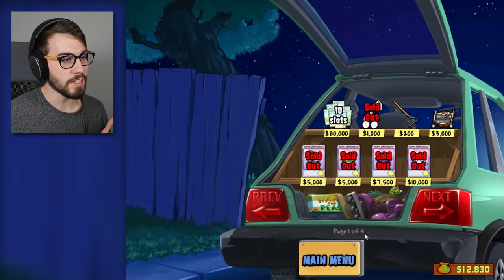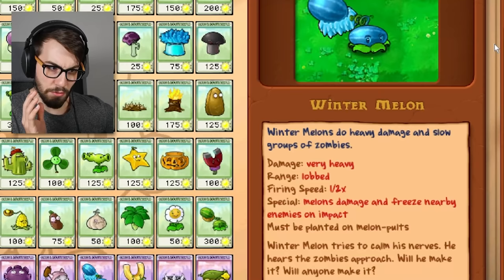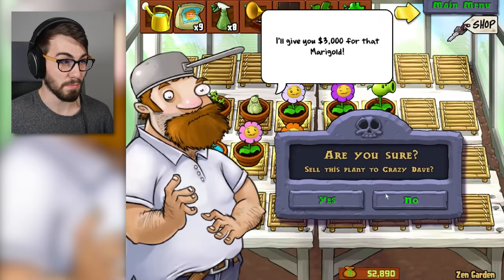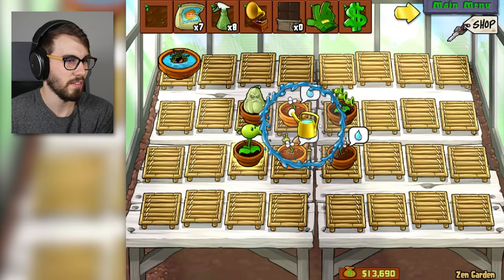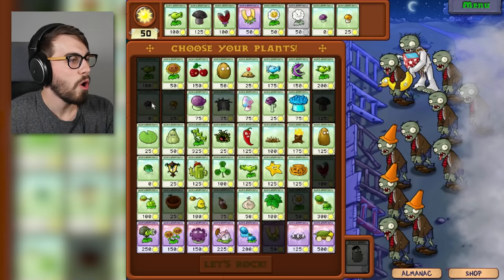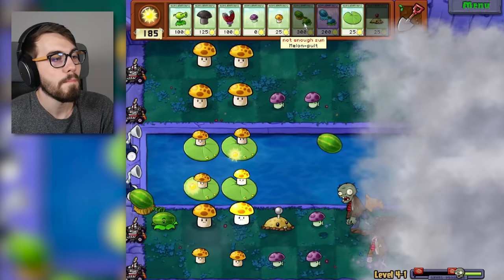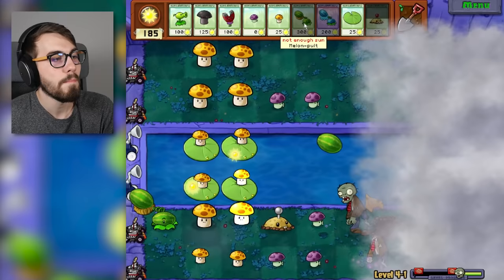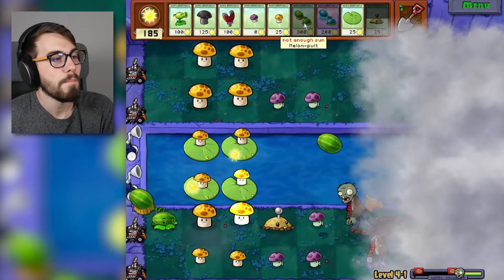I Found the ZOMBIE YETI! (Plants vs Zombies)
The zombie yeti has come to my yard! What happens next might shock you.